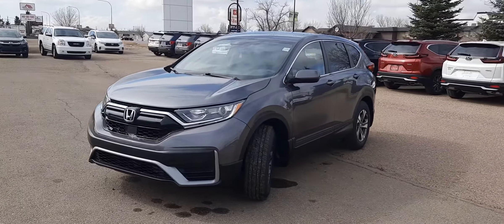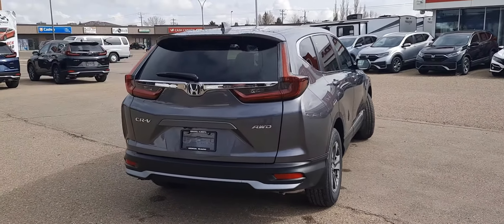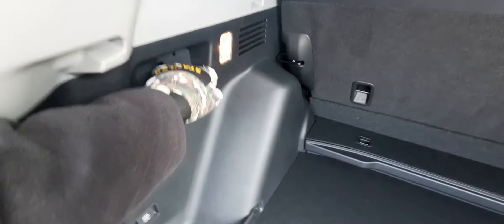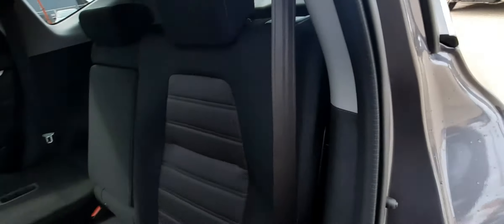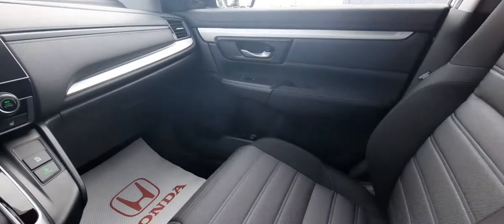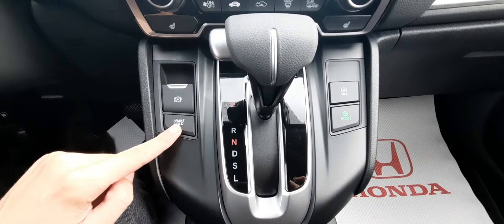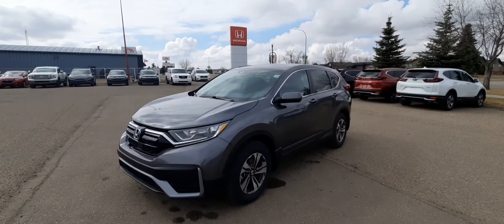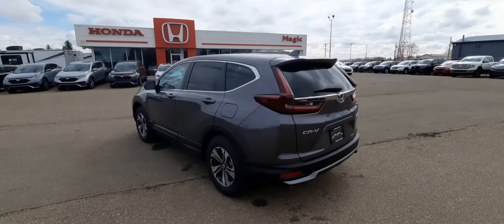(5839) 2021 Honda CRV LX